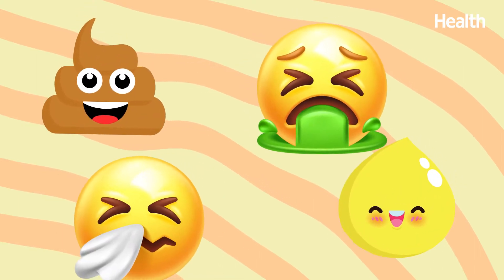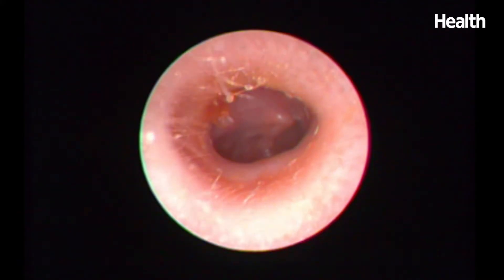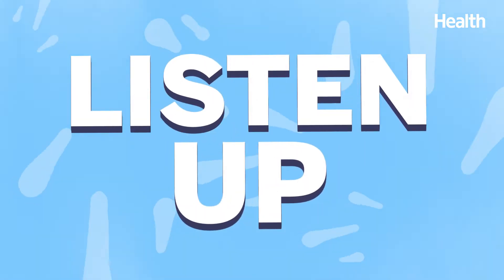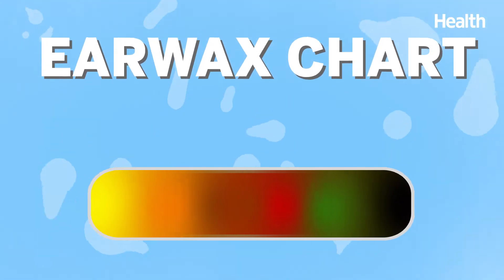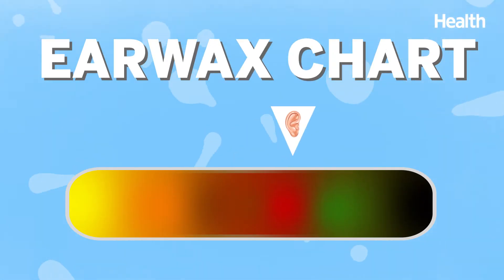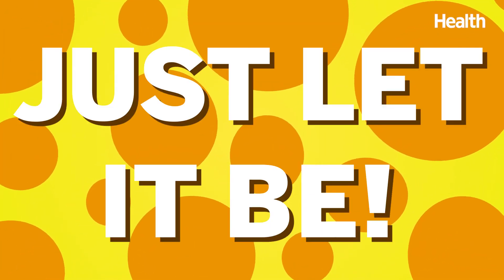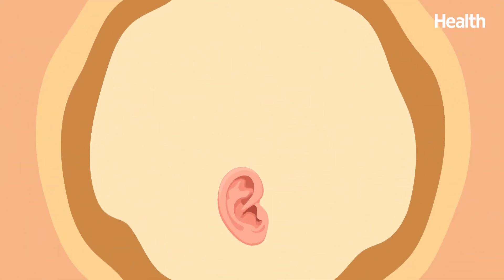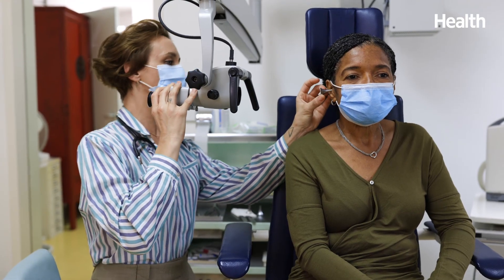Your Earwax Reveals WHAT About Your Health? Here's What Your Earwax Color Could Mean | Deep Dives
We all have a coating of earwax, within our ears, but the amount, texture, and color can vary from person to person. So what does all that mean? What's the best way to remove earwax? The color of your earwax can tell you whether everything is functioning as it is, or if you should reach out to a doctor. We'll teach you some ways to remove earwax that can be less damaging than cotton swabs. As always, if you see something funky, say something to your doctor!

00:00 Introduction
00:26 What is earwax?
01:14 Earwax Chart
01:59 How to remove earwax

Health Deep Dives features in-depth reporting and expert interviews on issues at the top of your mind. From the dangers of popular diets to whether it's safe to sweat it out at the gym during a pandemic, we break down the answers to your deepest questions.